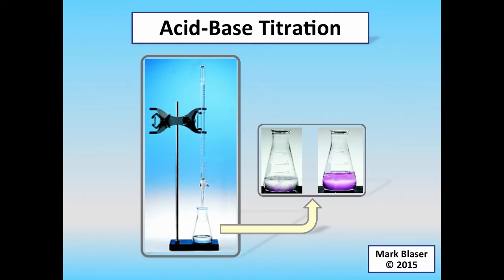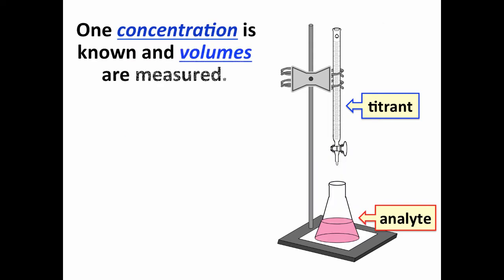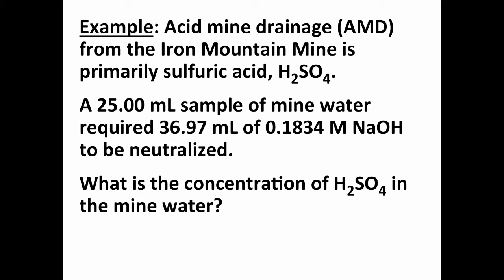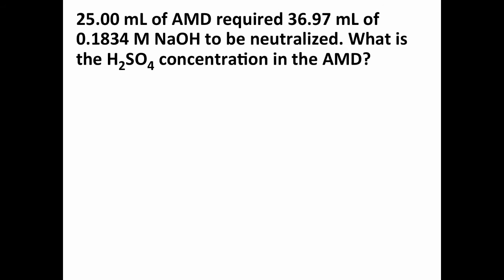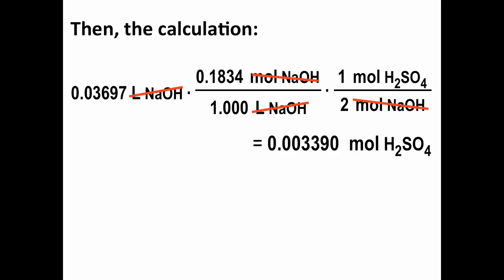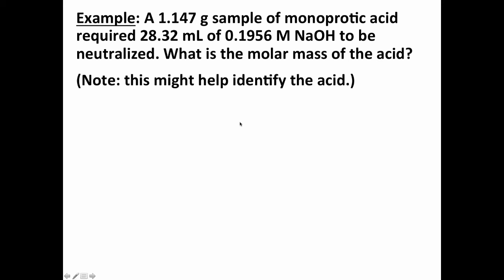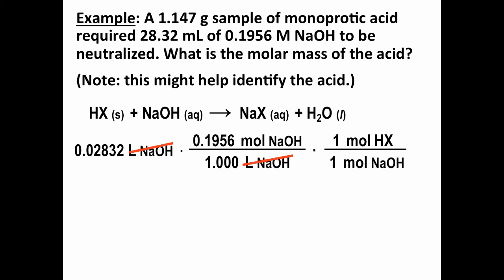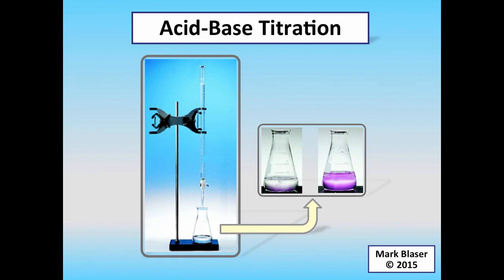1A-Acid-Base-Titration-F16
Introduction to Acid-Base Titration, with two titration calculation examples